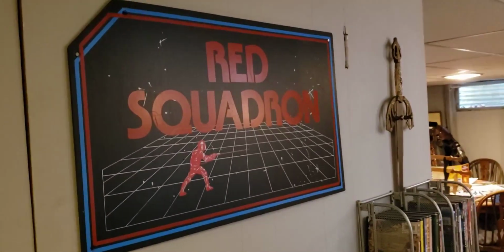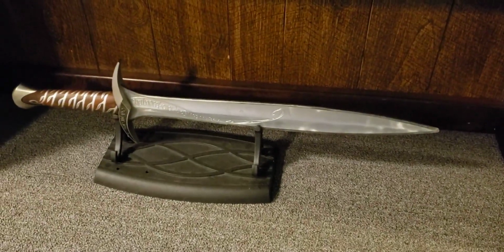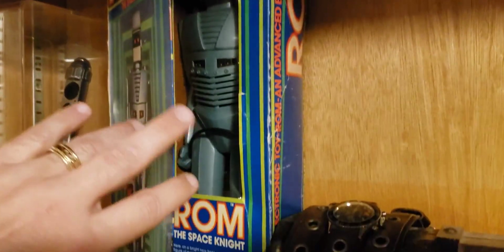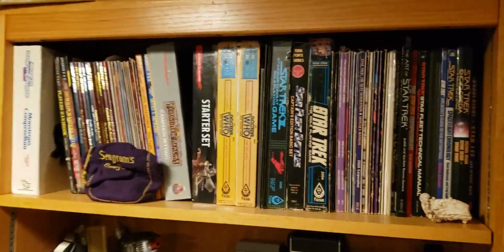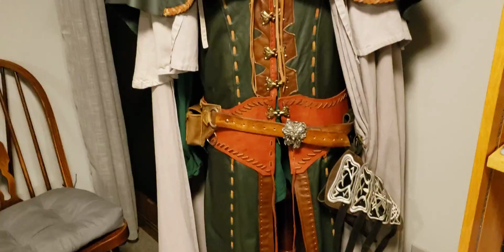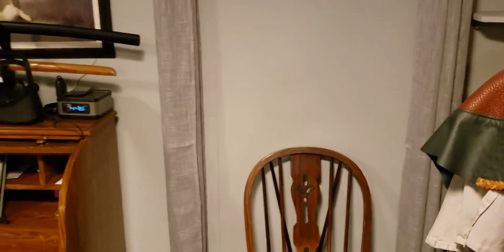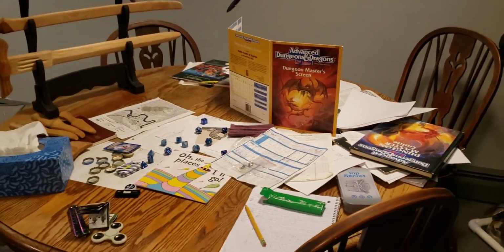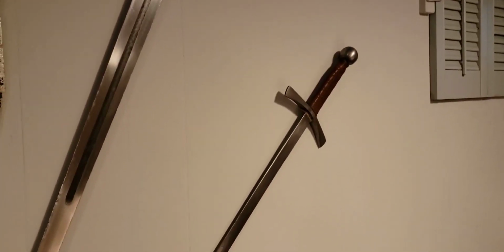Finally able to put my collections on display Part 2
What does one do during the downtime a stay at home and hide from the pandemic order is in place?  DECORATE!!!  This is a sequel to the previous video I shot when I had some of my stuff out and not quite everything in place yet.  The "Secret Nerd Base(ment)" has evolved in it's nerdiness since half a year back when I shot the last video.  More stuff!  More things out of storage!  More proof that I've been creeping around this planet collecting stuff for many a decade!

Like I said in the previous video:
Stage one was put good sized book shelves into place.
Stage two is start finding all the boxes my stuff is in.
Stage three is to figure out how to arrange it all.

Well, here I am about as done with stage two as I think I can be (despite still having more boxes in the garage to sort through) and pretty happy with my progress on stage three.

Props and replicas from Doctor Who, Star Trek, Star Wars, Firefly, Star Blazers, and more. Swords and armor.  RPG stuff and even a few toys that are probably older than most of you, my beloved viewers.

This is all my personal collection and not for sale.